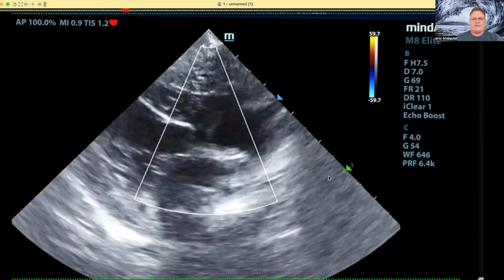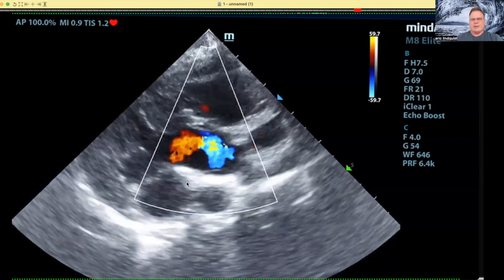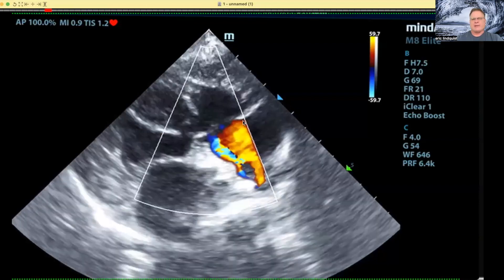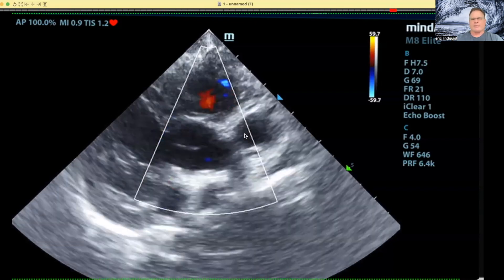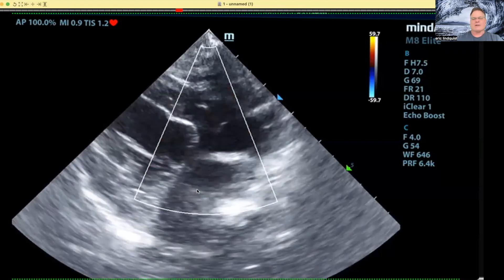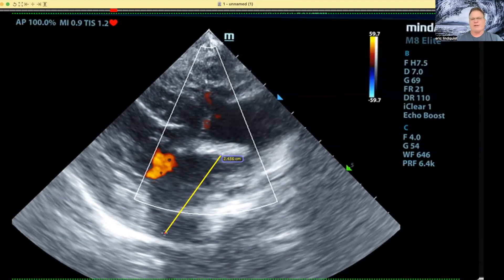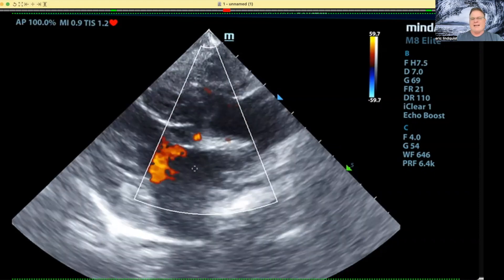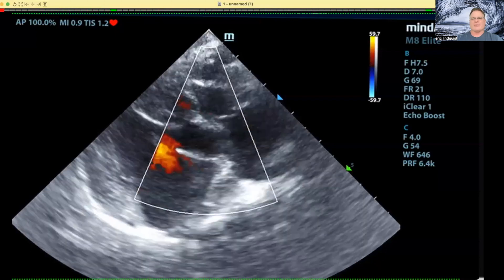Is this a Cardiogenic Cough or Not? [5 Sono-Minutes with SonoPath Ep.6]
Dr. Eric Lindquist gives some quick tips on this episode of 5 Sono-Minutes:
"Is this a cardiogenic cough or not?" - from an ultrasound perspective.

Our Specialist:
Eric C Lindquist
BS, DMV (Italy), DABVP
Diplomate American Board of Veterinary Practitioners (Canine and Feline Practice)
Cert. IVUSS.
IVUSS President 2011, 2013, 2015/16
Veterinary Ultrasound/DX. Efficiency/Internal Medicine
Title: Founder & CEO of SonoPath.com, Director of SonoPath Mobile, NJ, Animal Sounds NW Mobile, Eugene Oregon, and Director of The Focal Zone, Ontario, Canada.